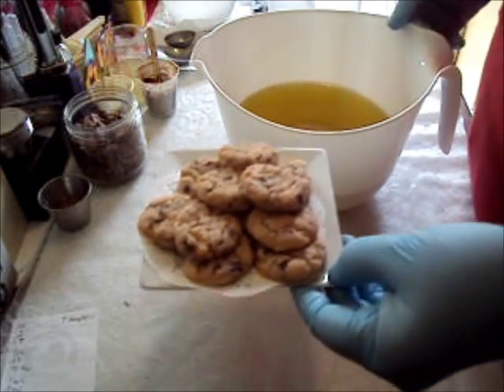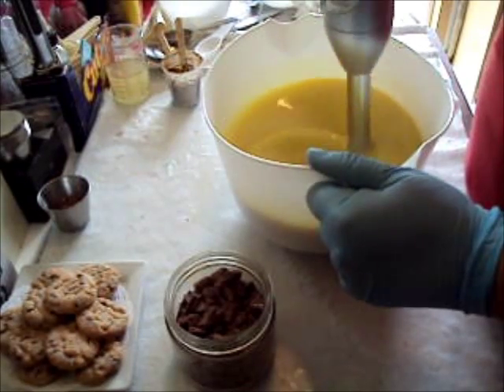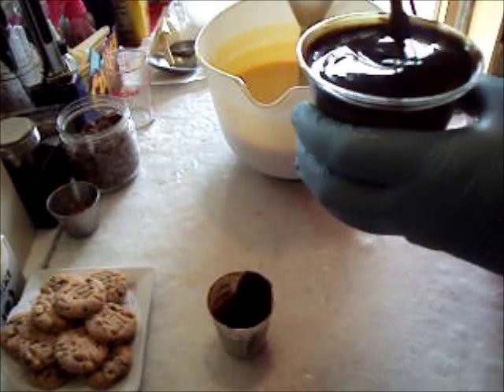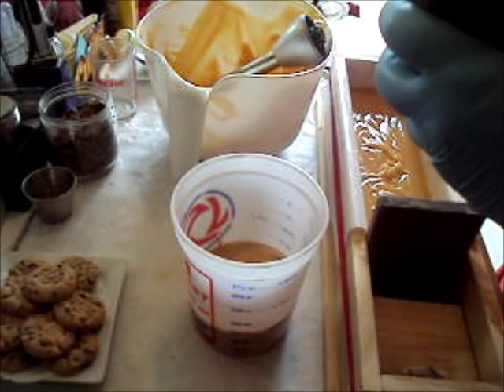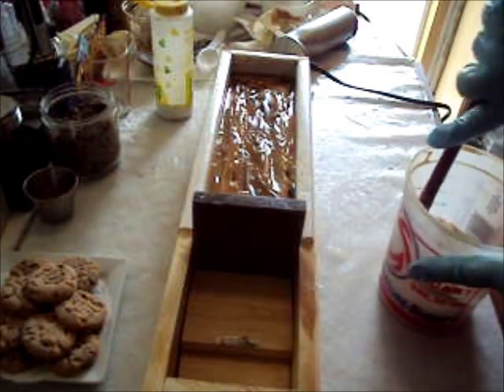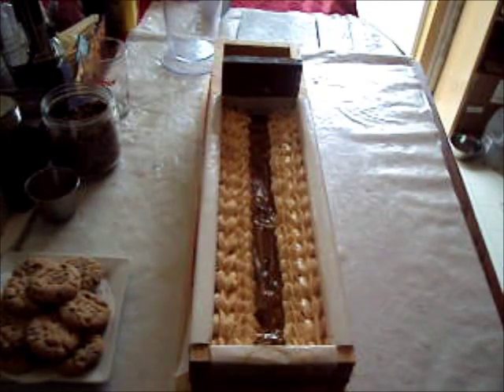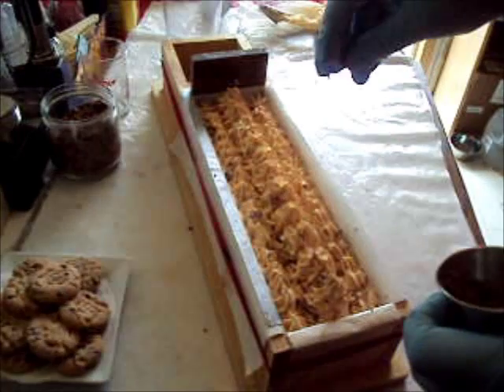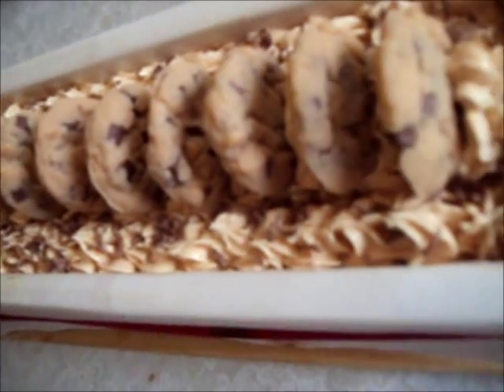Chocolate Chip Cookie handmade soap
Making Chocolate Chip Cookie scented soap with real chocolate on the main soap for coloring and handmade cookies I used cold process chocolate chips and low sweat detergent free glycerin for the cookie dough